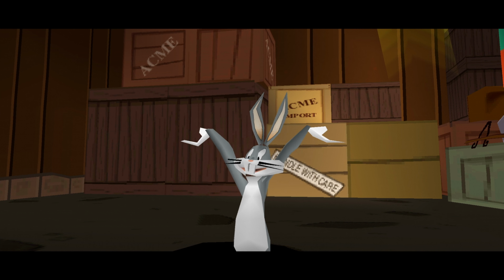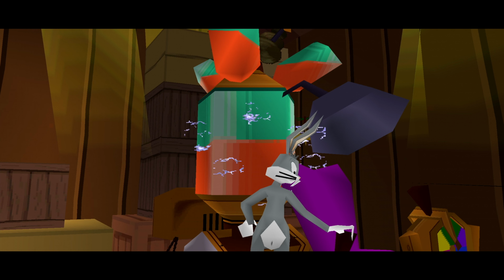Bugs Bunny: Lost in Time - Duckstation 4K - Xbox series S